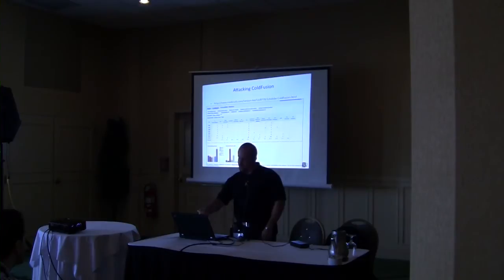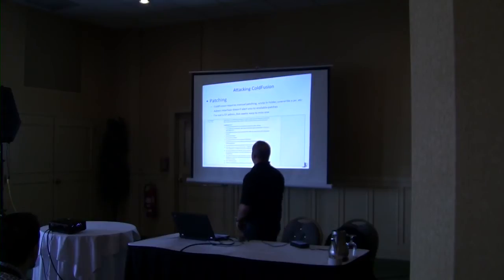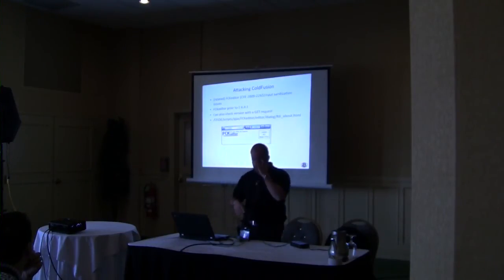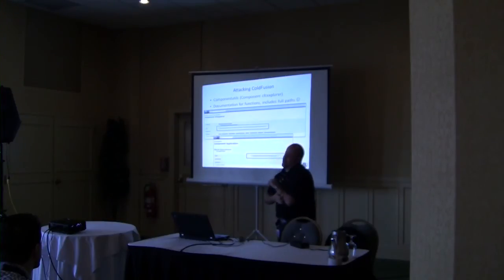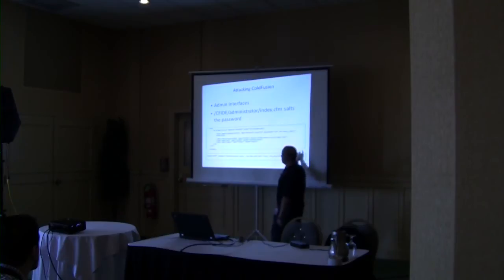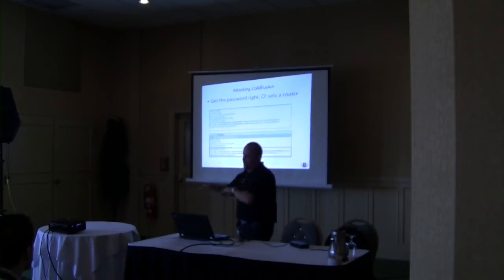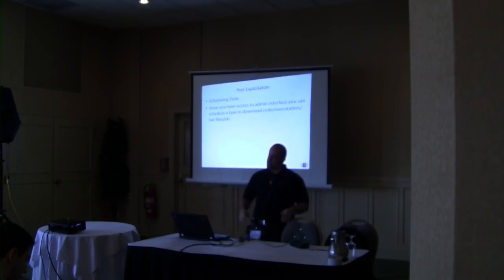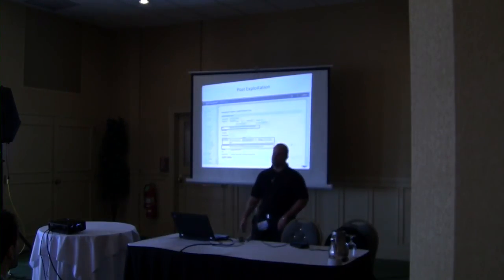ColdFusion for Penetration Testers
Chris Gates - Lares Consulting